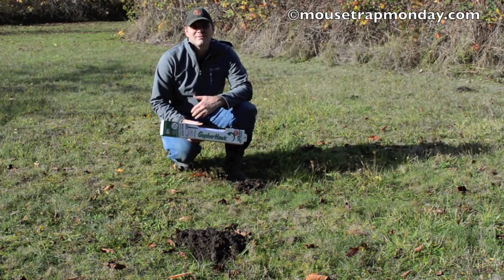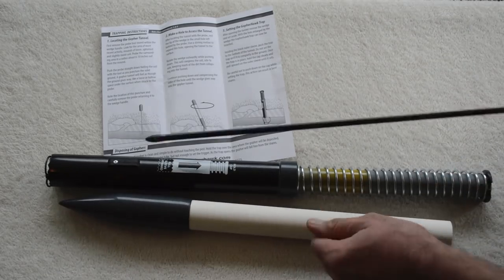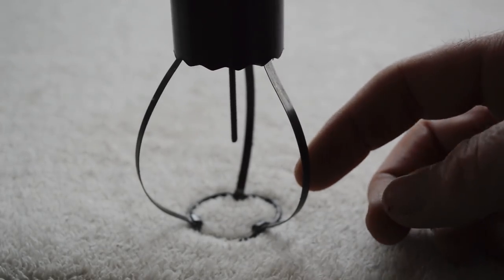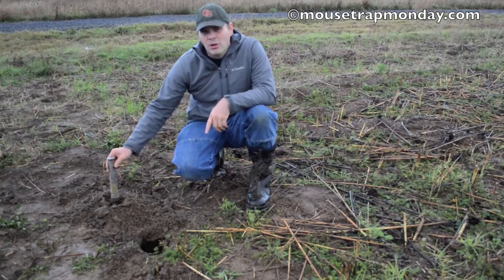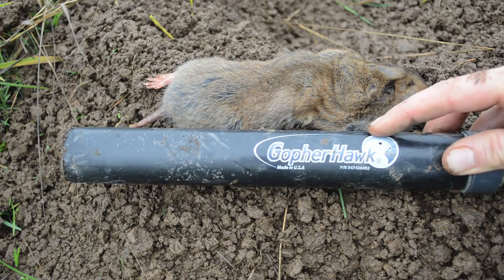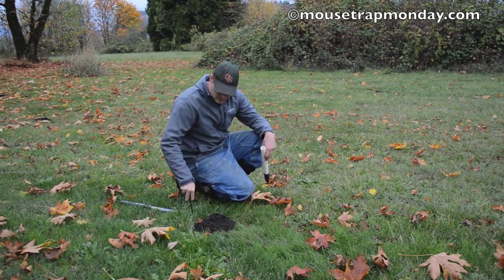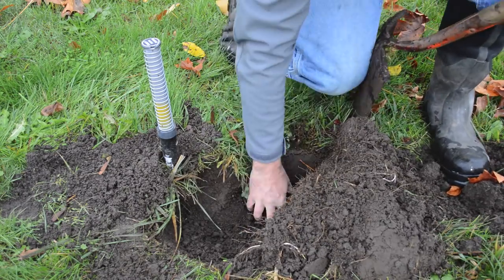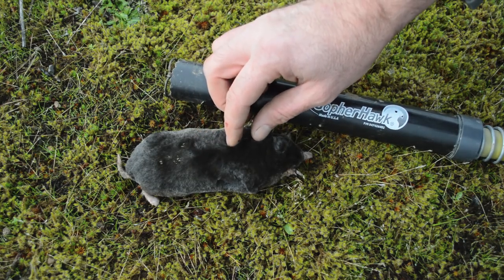Gopher Hawk Snare Trap In Action. How To Trap Moles, & Gophers